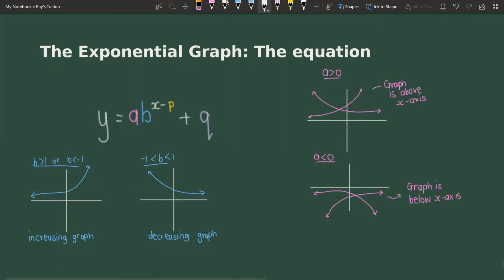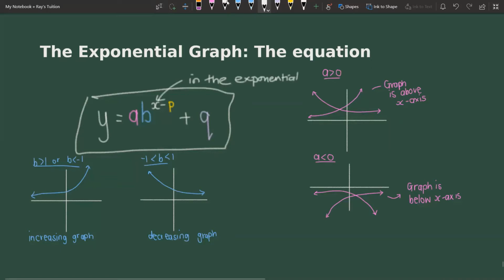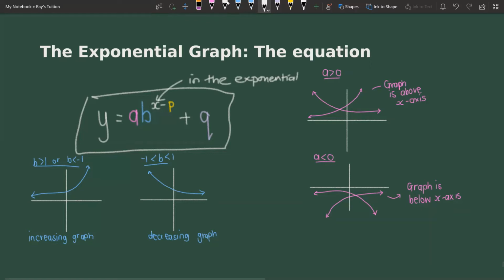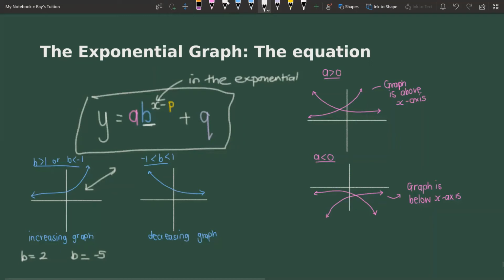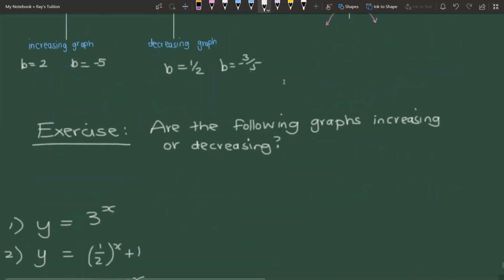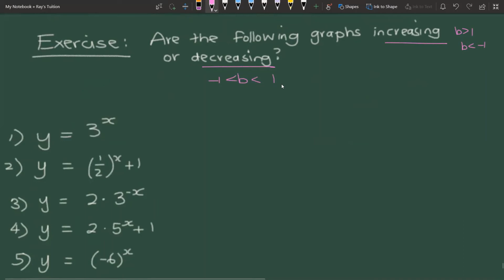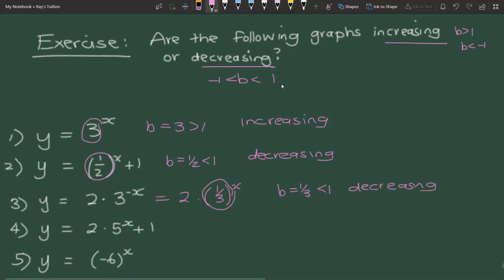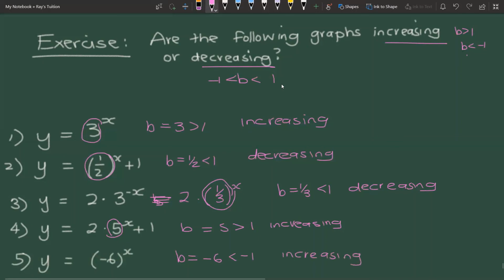Exponential Graph 1: The Equation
In this video we have a look at the equation of an exponential graph and how to identify if it is increasing or decreasing.